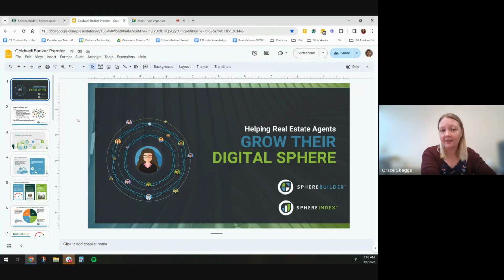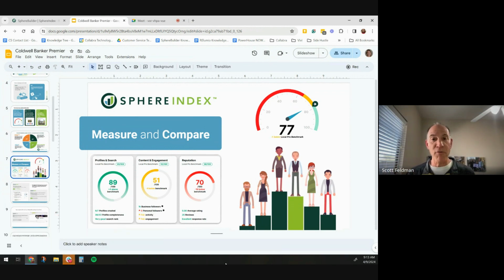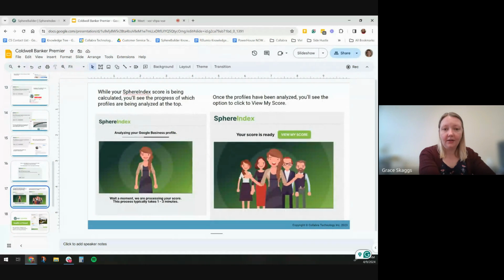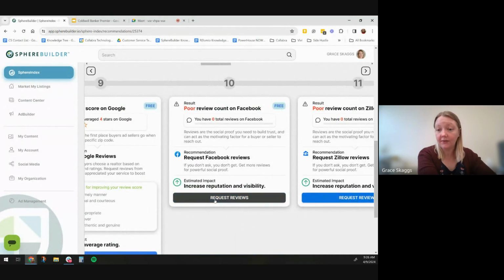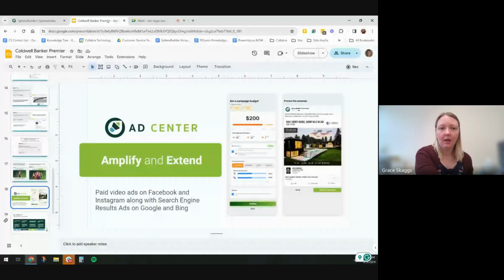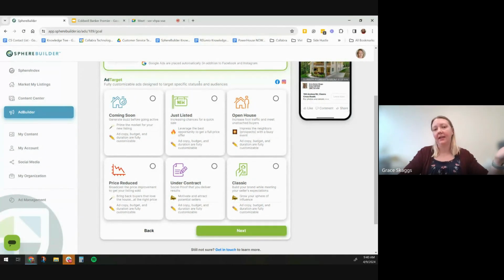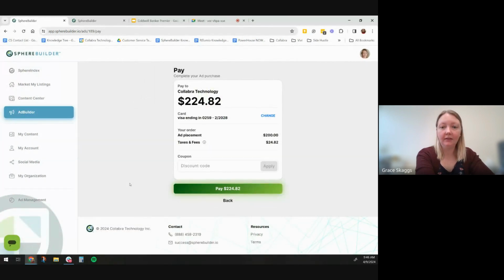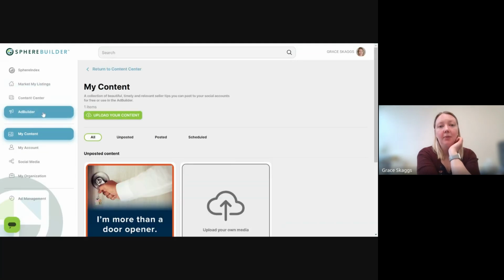SphereBuilder Intro and Training